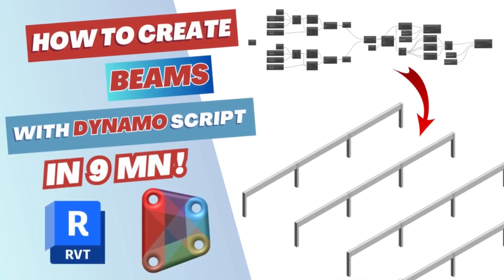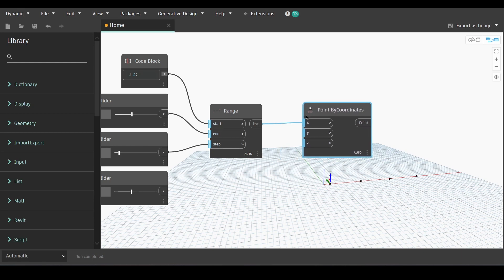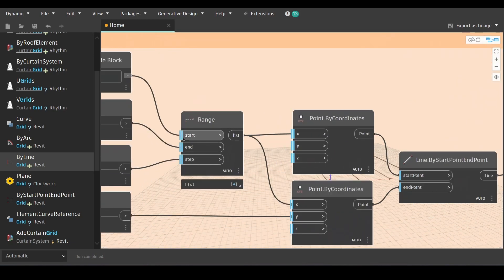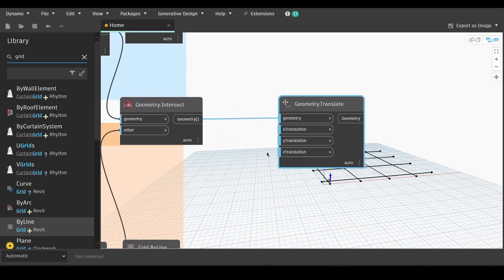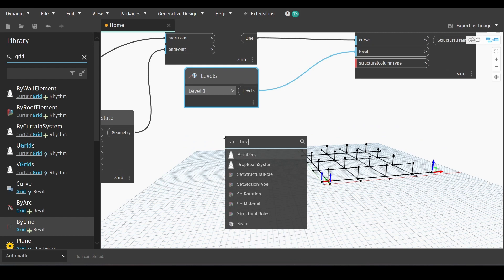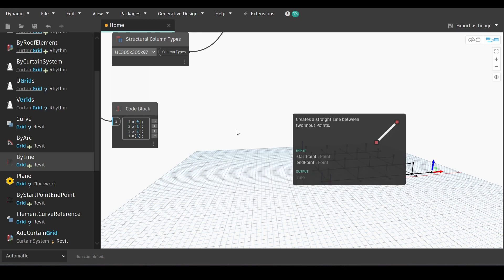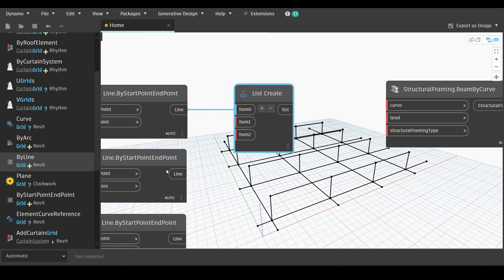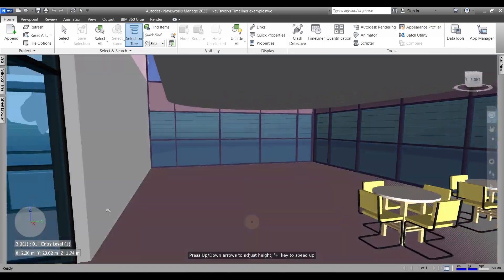Automate Structural Framing and Beams Modeling in Revit with Dynamo | Tutorial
Welcome to our Dynamo Tutorial in which I'll guide you through the process of creating structural framing or beams in Dynamo for Revit.
I'll show you how to harness automation to enhance your modeling workflow.

Here's a breakdown of what you'll learn:

1. Number Sliders - Create Grids: Using number sliders to generate grids efficiently.
2. Point by Coordinates - Create Grids: Creating grids with specific coordinates.
3. Line by Start Point End Point - Create Grids: Defining start and end points for grids.
4. Grids Node + Create Groups: Organizing grids with the Grids Node and creating project groups.
5. Geometry Intersect - Create 3D Geometry: Exploring the creation of 3D geometry.
6. Geometry Translate - Create 3D Geometry: Manipulating and translating 3D geometry.
7. Beam By Curve - Create Structural Framing: Automating the creation of structural beams.
8. Structural Framing Types + Levels - Create Structural Framing: Customizing framing with different types and levels.
9. Automatic Modeling in Revit: Experiencing the time-saving benefits of automation.

Here are the timecodes:

0:00 - Introduction
0:11 - Number Sliders - Create Grids
0:43 - Range  - Create Grids
1:00 - Point by Coordinates - Create Grids
1:32 - Line by Start Point End Point - Create Grids
1:53 - Grids Node + Create Groups
3:00 - Geometry Intersect - Create 3D Geometry (Columns)
3:33 - Geometry Translate - Create 3D Geometry (Columns)
4:10 - Column By Curve - Create Structural Columns, Levels, types
5:52 - Create Structural Framing : Types + Levels
8:48 - Outro

By the end of this tutorial, you'll have a solid understanding of creating structural framing and beams in Dynamo for Revit and how automation can improve your workflow.
Say goodbye to repetitive tasks and welcome a more efficient modeling process. Explore the tutorial to make the most of automation in your structural design work.